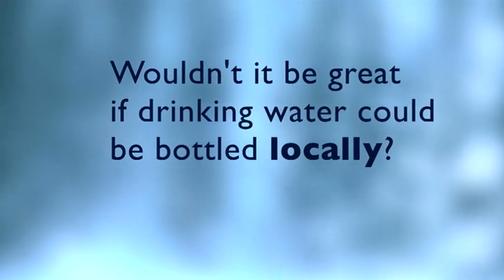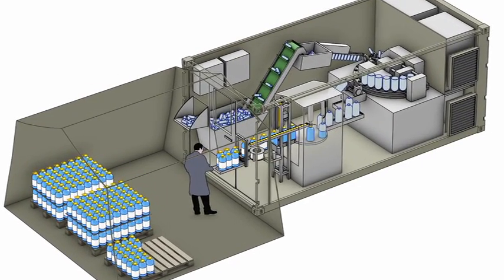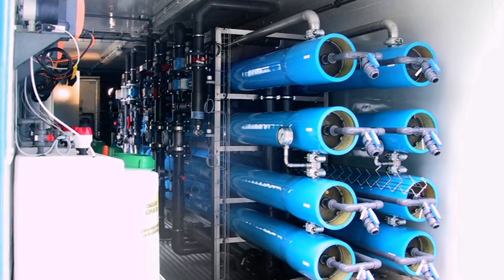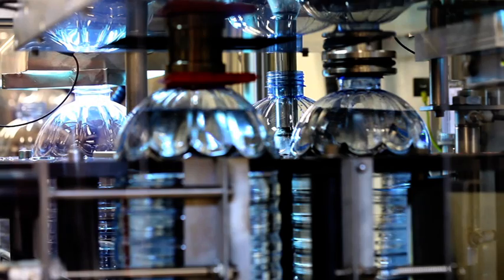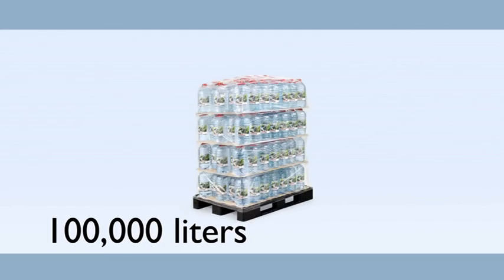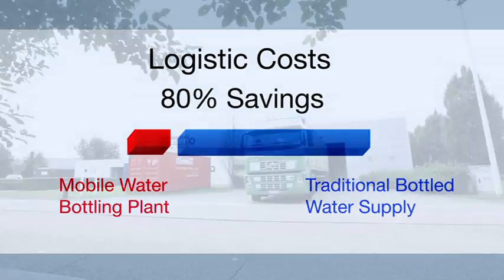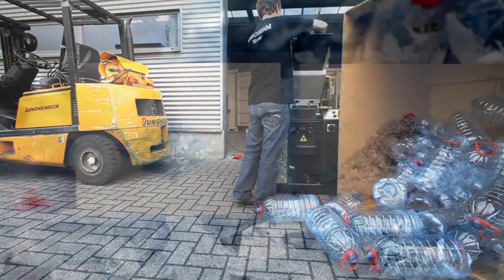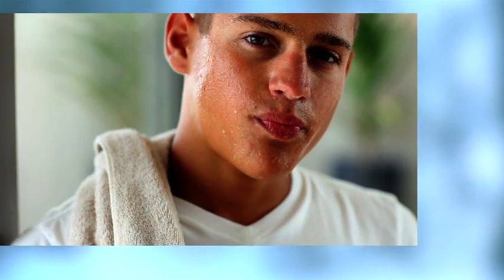ContenO - Mobile Water Bottling Plant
ContenO produces containerized mini factories (Mobile Water Bottling Plants) with packaging lines for almost any liquid, semi liquid and solids at any location worldwide.